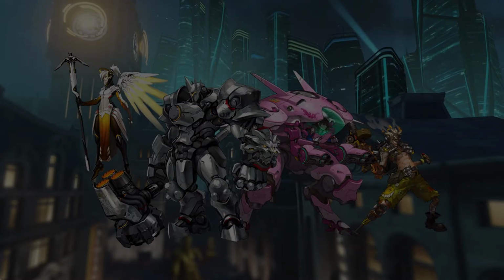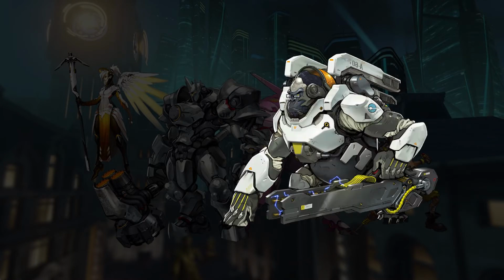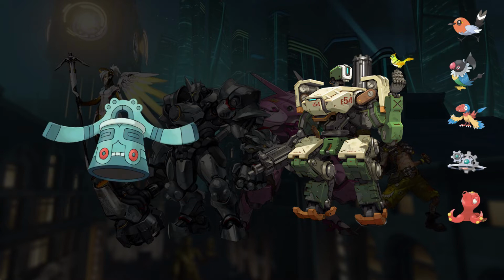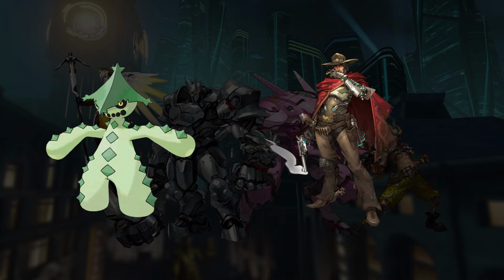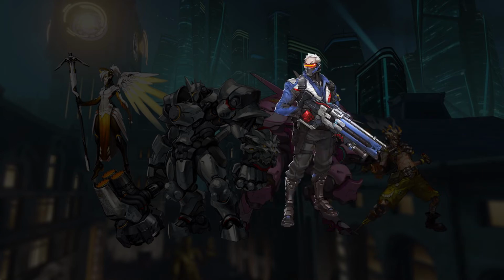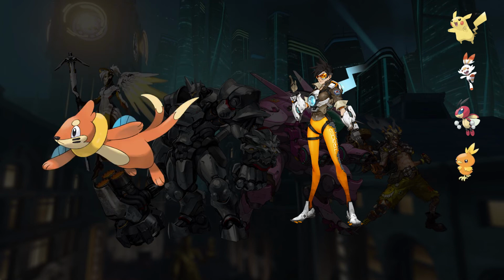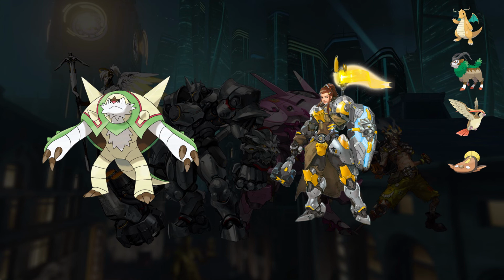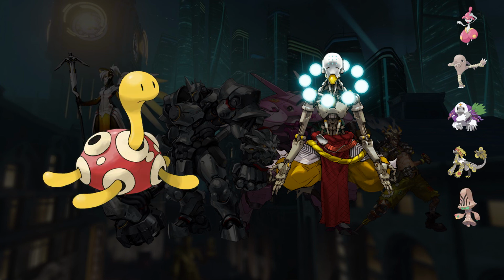What if the Overwatch Heroes were Pokemon Trainers?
Ever wonder what pokemon the Overwatch heroes would have if they were trainers? I came up with full teams of 6 for all 30 heroes currently in the game!

Follow my friend Dylan Archer! He does vlogs including a recent series on PAX East 2019:

Overwatch is owned by Activision Blizzard and Pokemon is owned by Gamefreak.